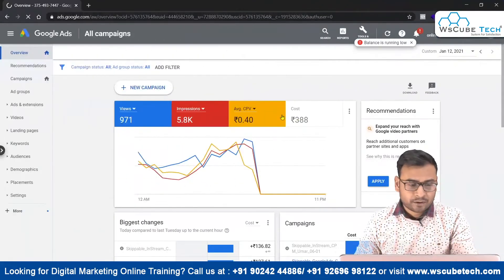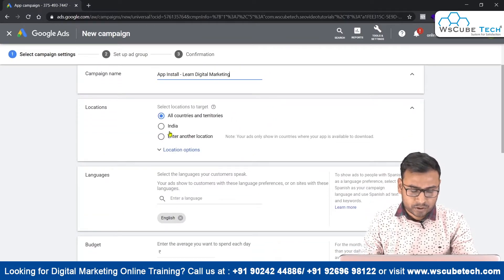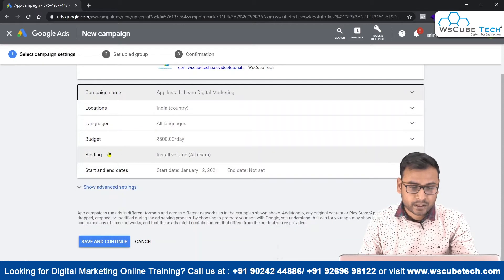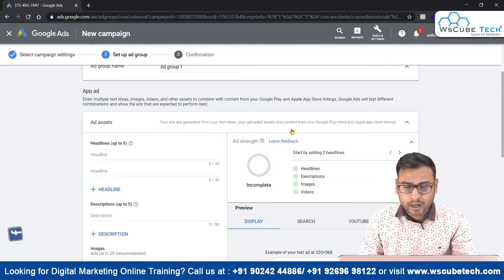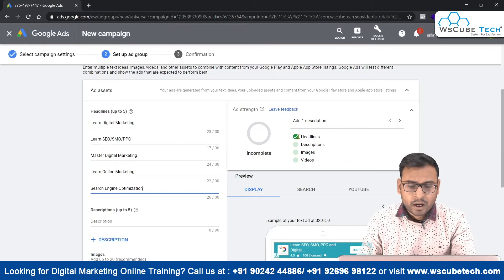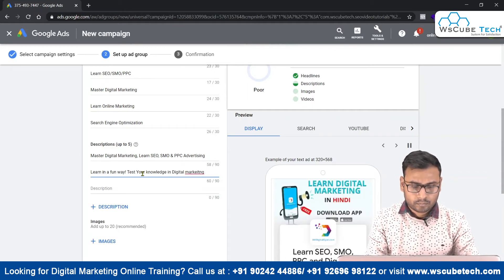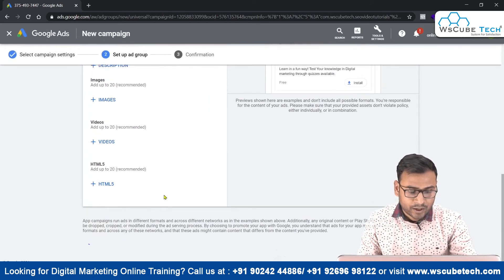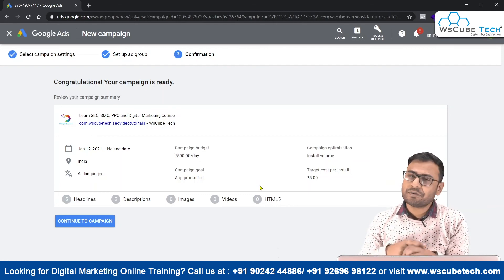Creating App Install Campaigns from Scratch in Google Ads-Tutorial For Beginners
In this video, learn Creating App Install Campaigns from Scratch in Google Ads-Tutorial For Beginners. Find all the videos of the Google Ads Course in this playlist